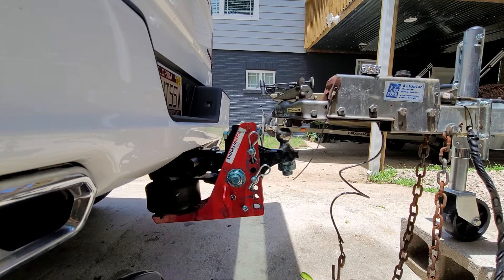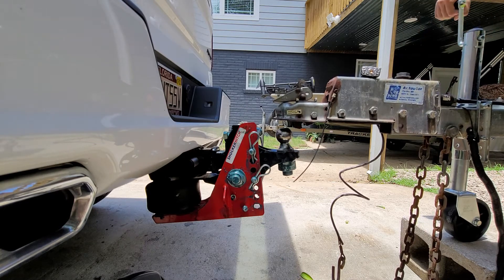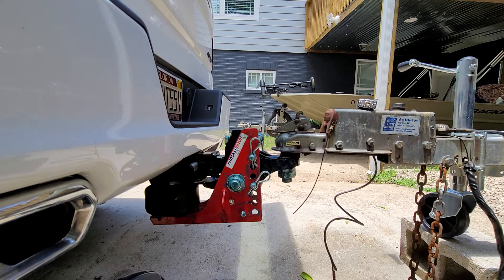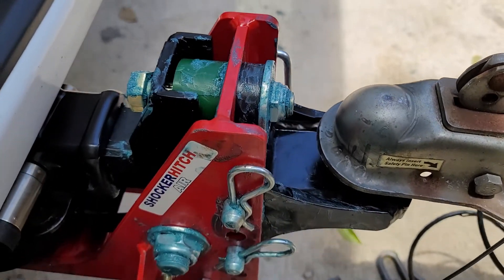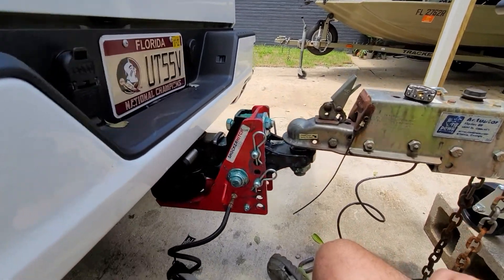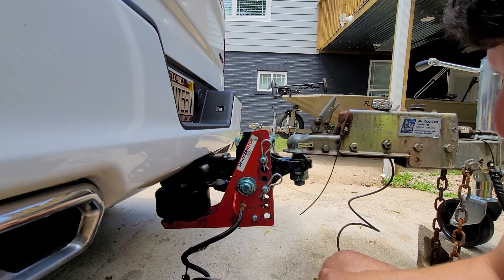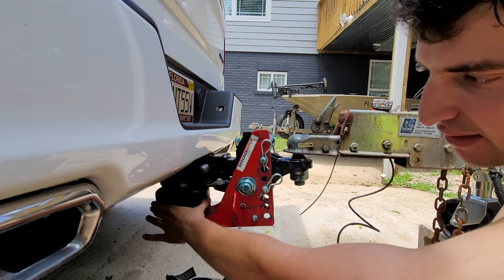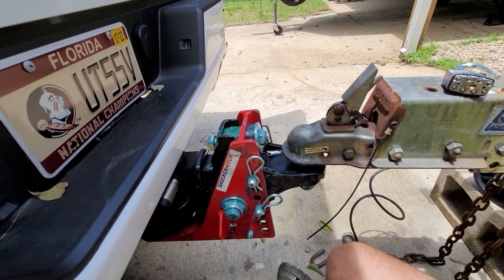Shockerhitch Air Bag Hitch- How to set PSI for your trailer.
Here I demonstrate how to set the airbag PSI on the Shocker hitch. First you load your trailer with the airbag empty. Once the coupler and ball are connected and secured, then you connect your air source and fill up the airbag until the green bushing compresses against the hitch. The video demonstrates what I'm referring too.